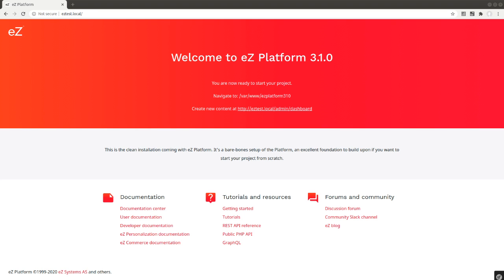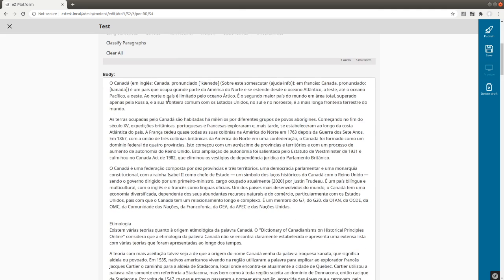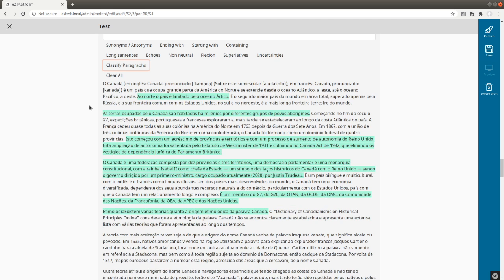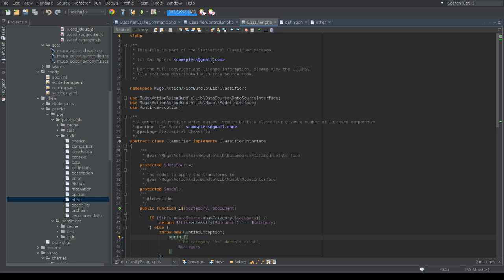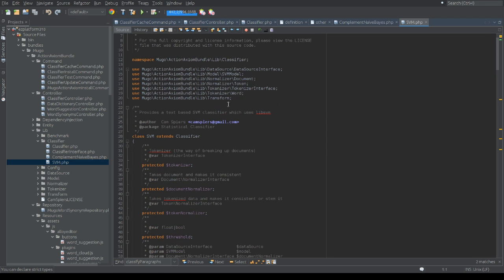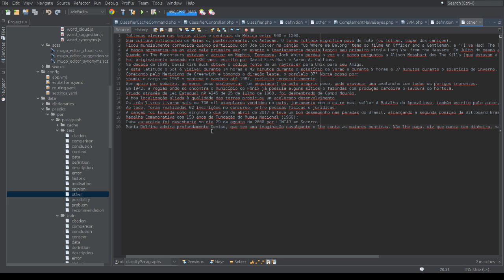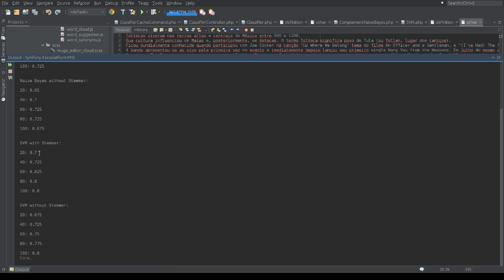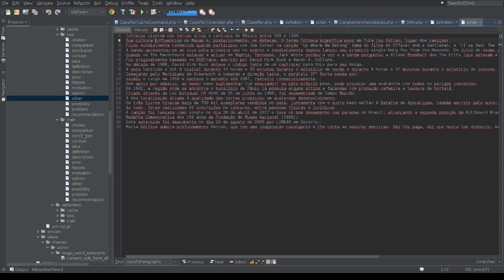Ibexa / eZ platform 3.1: Sentences classifier using Artificial Intelligence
In this video I show how to use machine learning to highlight important sentences in a text.

I needed to do some adjustments to make it work with php 7.4. Then I integrated it with eZ platform online editor.

The service checks each sentences and classify it in either "Definition" or "Other". This can help someone to find important sentences in a text.

The basic idea can be used as a base for other tasks, for example, highlight important paragaphs in contracts.

The challenge is to gather enough and good data to improve the classifier accuracy.